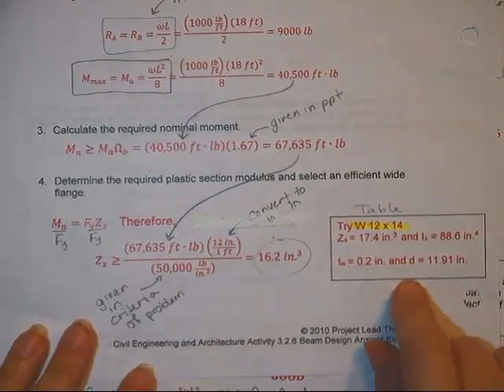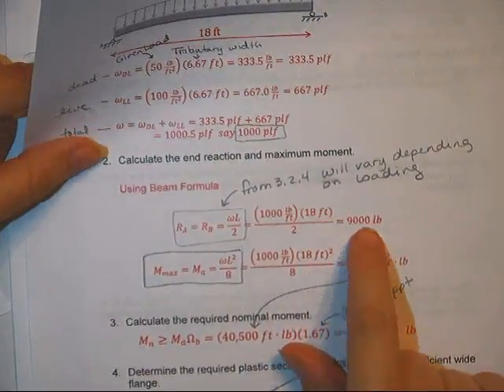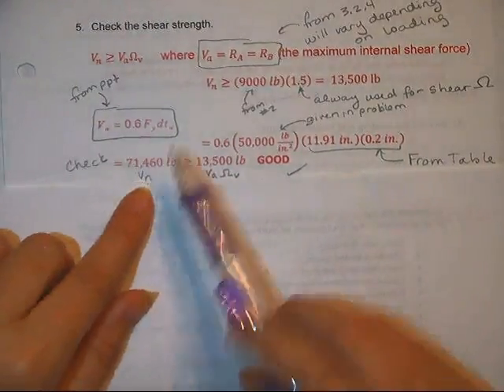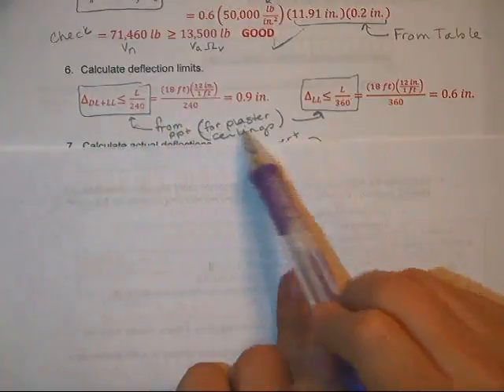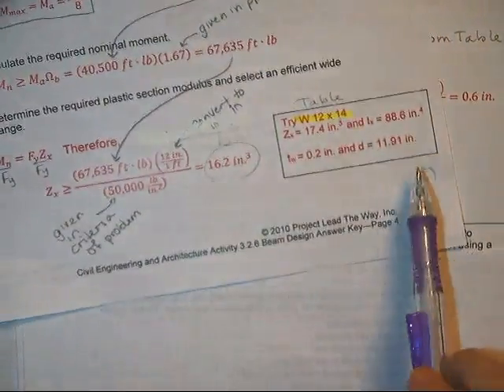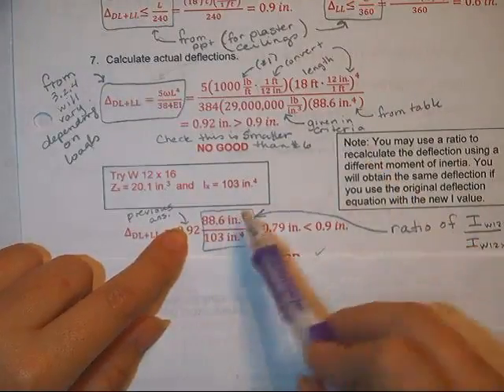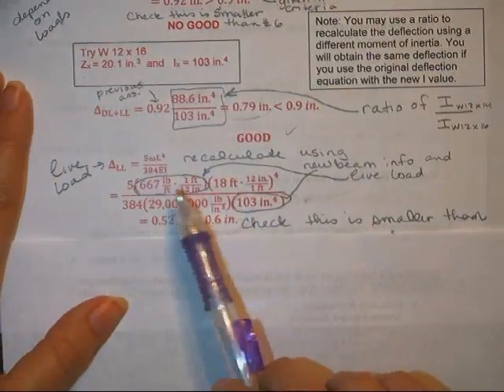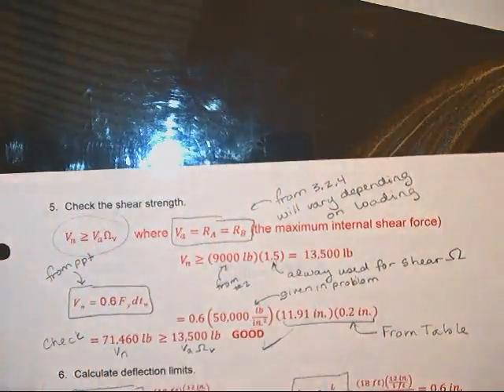Beam Design 1B